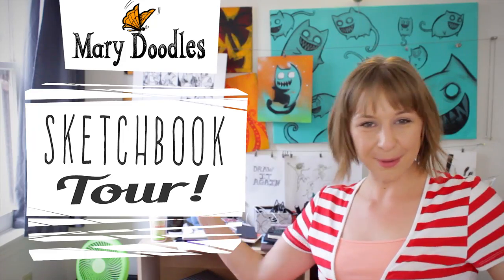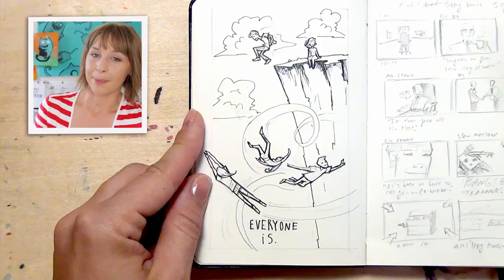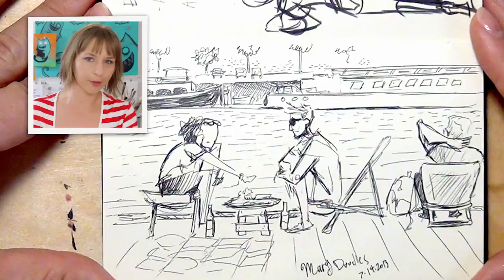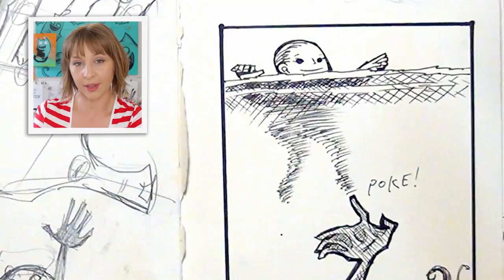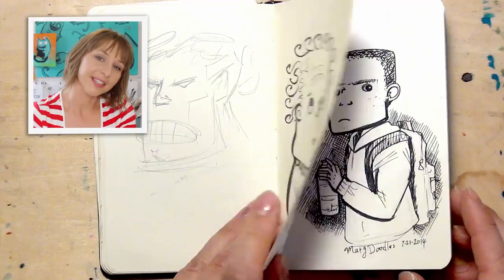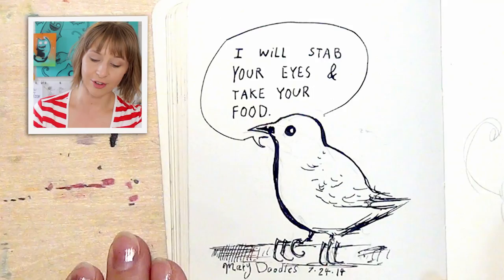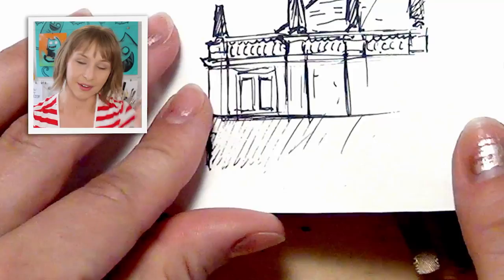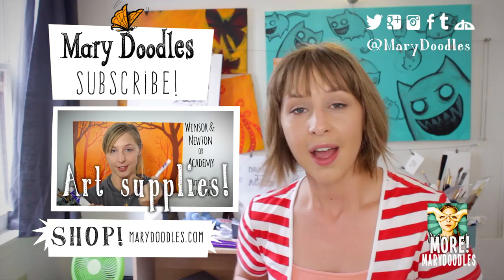Sketchbook Tour!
Let me show you my sketchbook! These are some drawings and doodles from my travel book that I took to Europe this summer.

@marydoodles 👁️ instagram || twitter
@doodlesmary  👁️  Tiktok